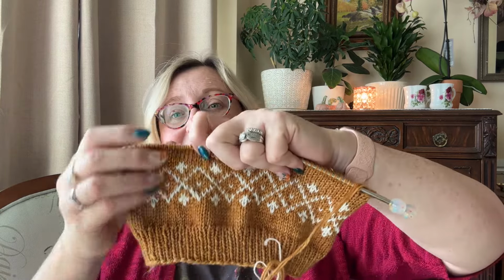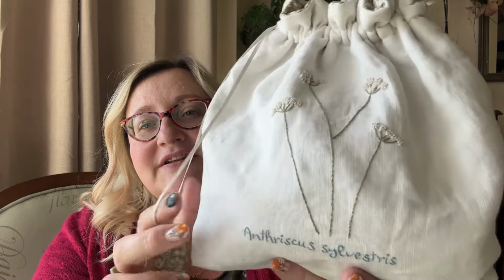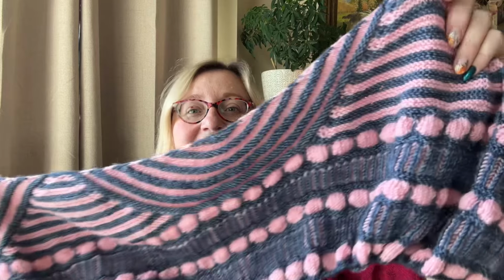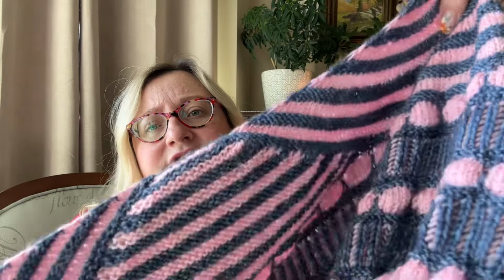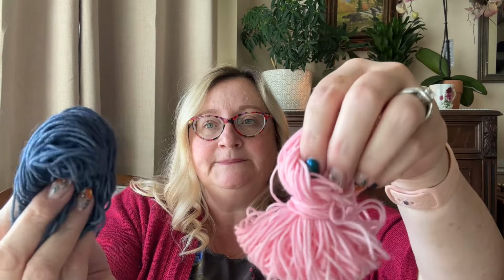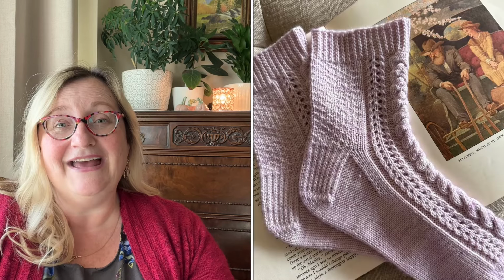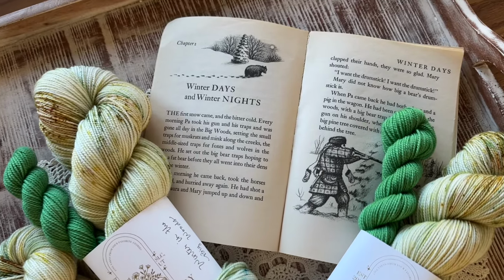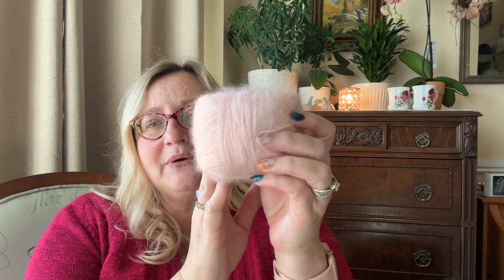Salt City Knits | Ep 45 | Stephen West MKAL update and other fun things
Thanks for joining me for today’s episode of the Salt City Knits podcast.

I'm co-hosting the Friends that Craft Together MAL with beautiful friend Kelly from Lay Family Yarns!

To reach me you can email to saltcityknits @ gmail . com

Mentions:
Peanut Vest by Tin Can Knits

Go Go Dynamo by Stephen West (mystery knit along shawl)

Colors mentioned:
Eliot
Parchment
Hugo